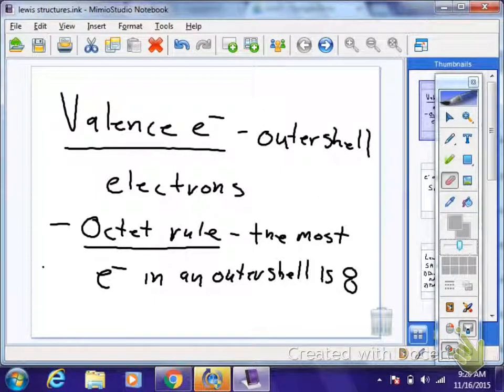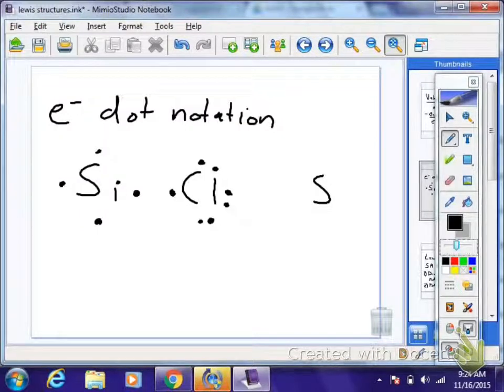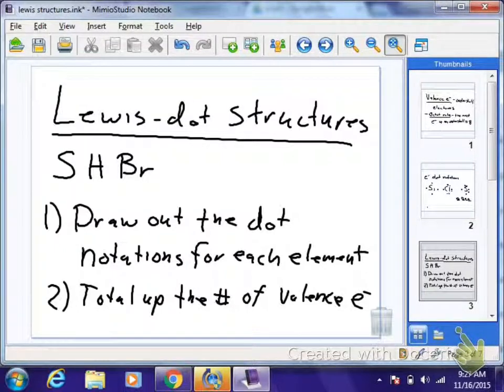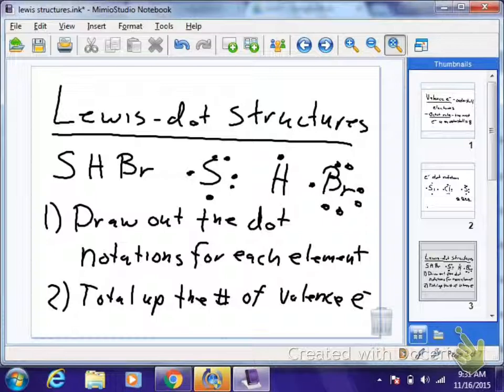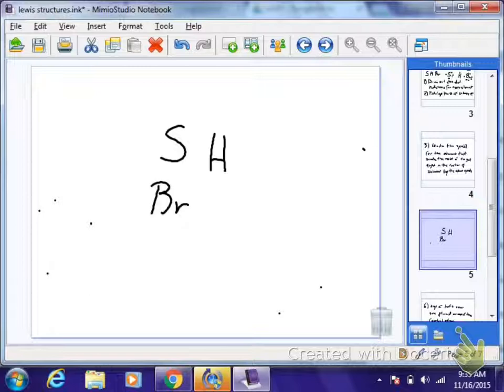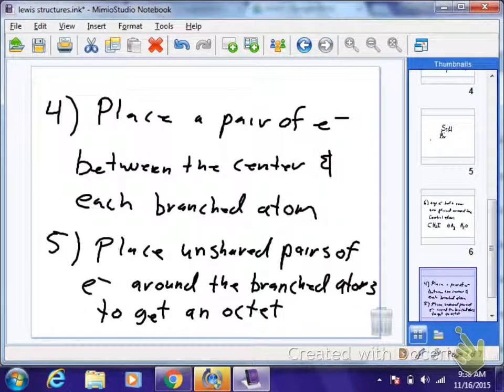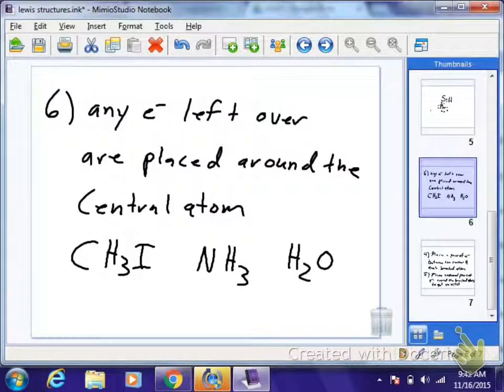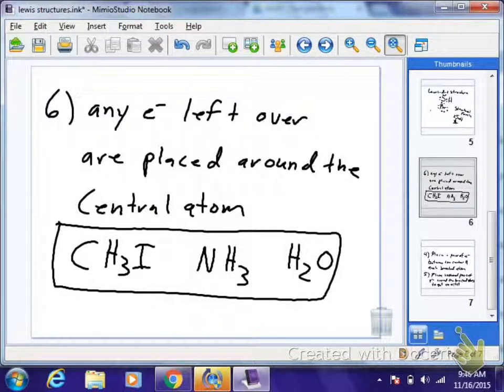Lewis dot structures